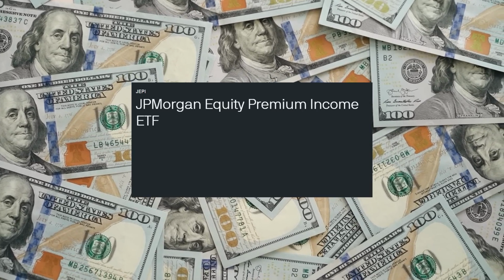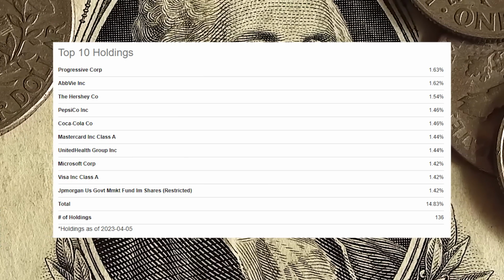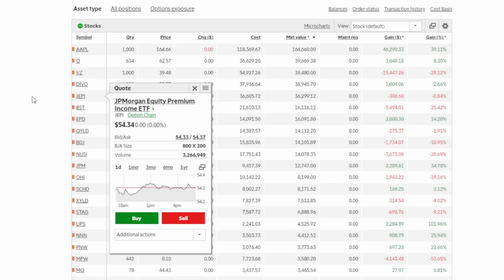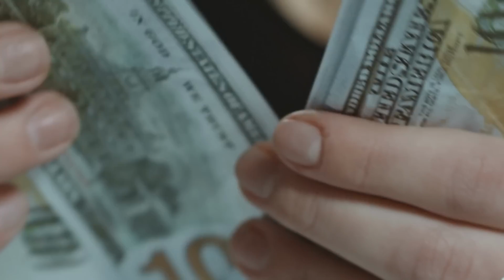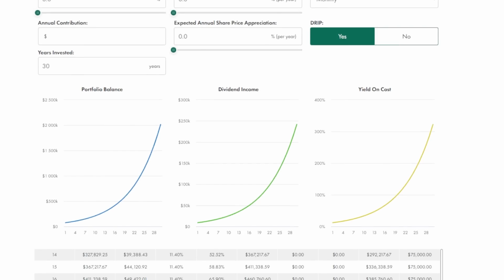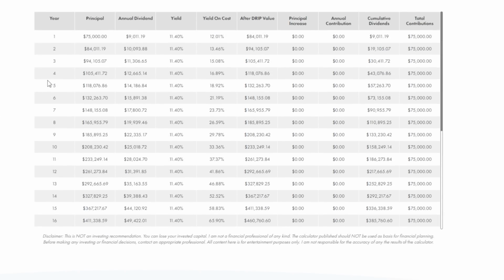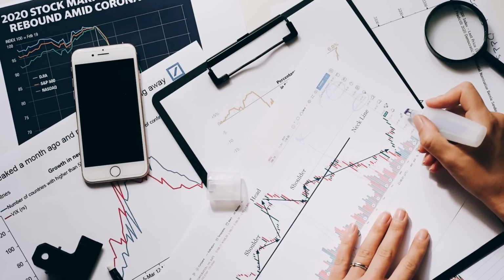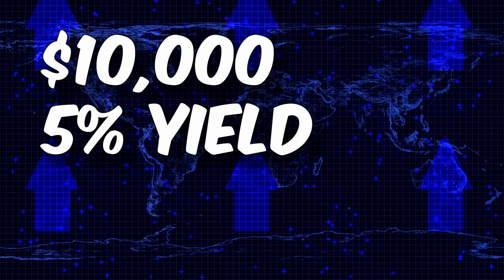How I'm Retiring Off Just JEPI! $20,155 Dividend Income Every Month!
SUB For More: @7figuredividends

JEPI ETF may be suitable for investors who are looking for an investment vehicle that provides both income and capital appreciation potential, and who are comfortable with the risks and potential rewards associated with equity investments and options trading.

Investors who may be interested in JEPI ETF may include:

Income-oriented investors who seek regular cash flow: The fund's strategy of selling covered call options on the equity holdings can generate additional income, which may be attractive to investors seeking regular cash flow.

Investors who are bullish on the U.S. large-cap equity market: JEPI ETF's portfolio is focused on U.S. large-cap stocks, which can provide exposure to the overall strength of the U.S. economy and may be attractive to investors who are bullish on the market.

Investors who are willing to accept some level of risk: While the sale of covered call options can provide some downside protection, JEPI ETF is still an equity investment and may be subject to market volatility and other risks associated with stock investments.

Investors who prefer a diversified portfolio: JEPI ETF's portfolio is designed to provide broad exposure to U.S. large-cap stocks, which may be attractive to investors who prefer a diversified portfolio of investments.